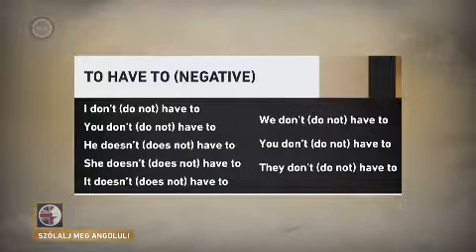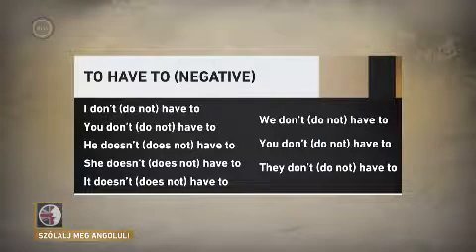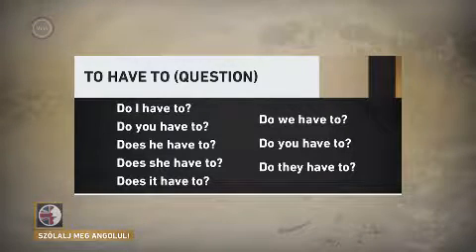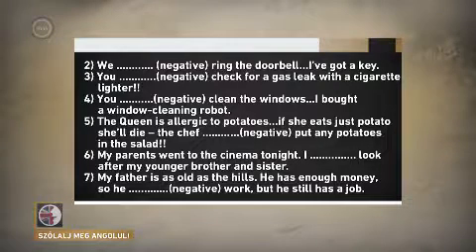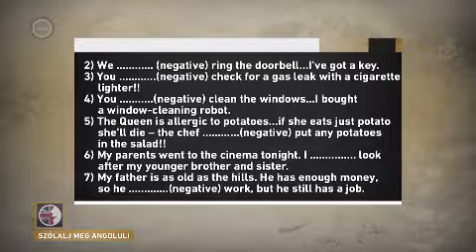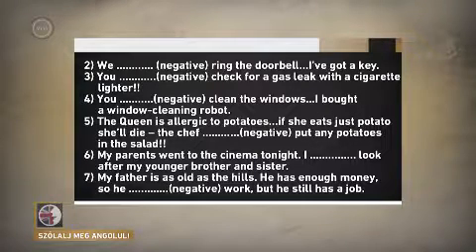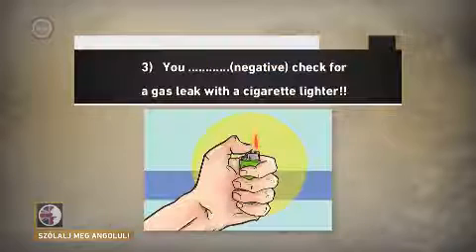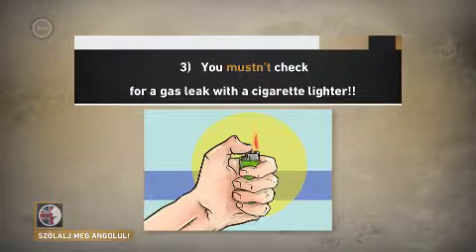Let's speak English! – #185 | M5 channel, 2017-06-02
Week 37, lesson 185, broadcast date: 02 June 2017